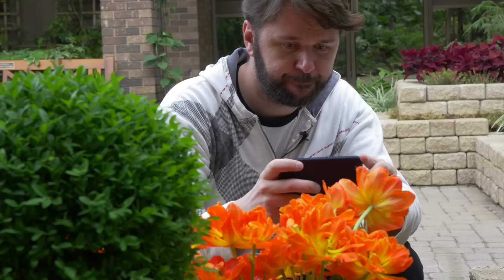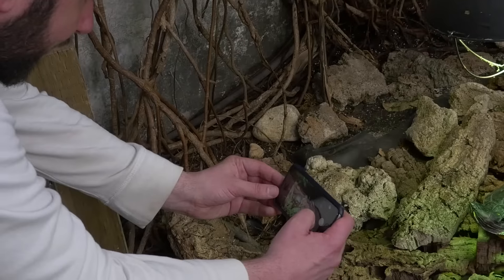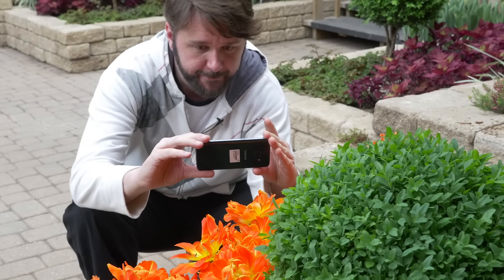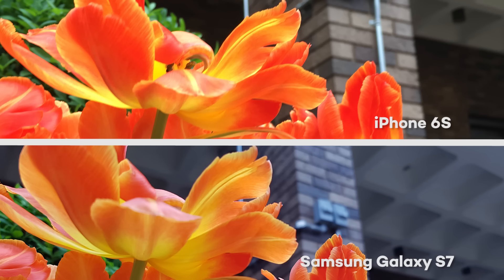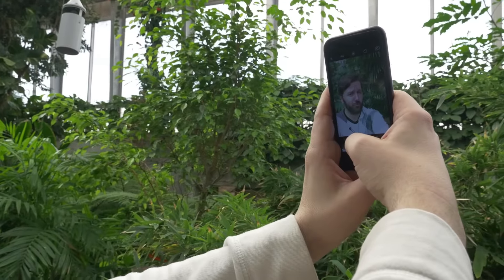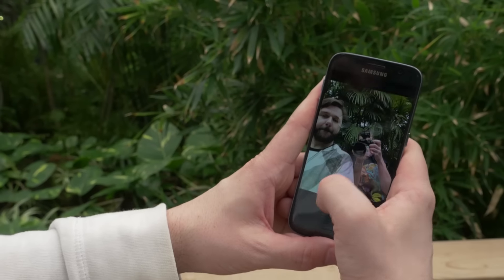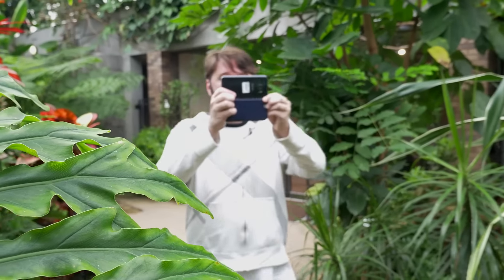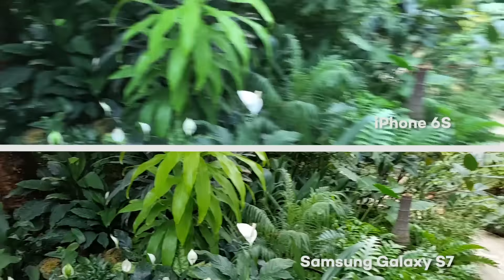Samsung Galaxy S7 vs iPhone 6s Camera Comparison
The Samsung Galaxy S7 and the iPhone 6s are two of the best smartphone cameras on the market as of early 2016. The Samsung Galaxy S7 purports itself to be the best android camera with a particular emphasis on low light photos, while the iPhone (in true Apple fashion) claims to be the best smartphone camera in the world. we'll see about that!